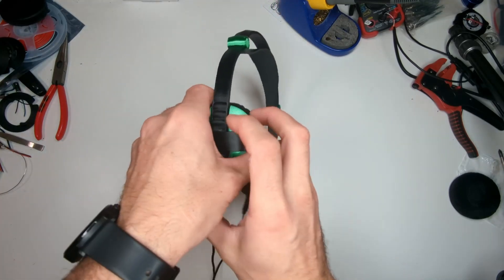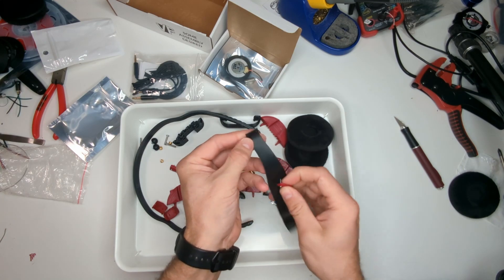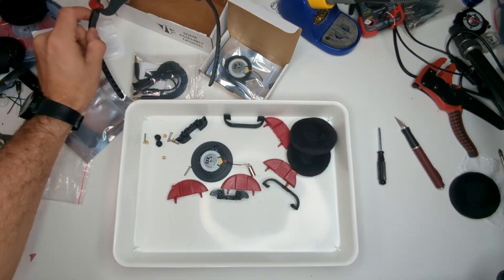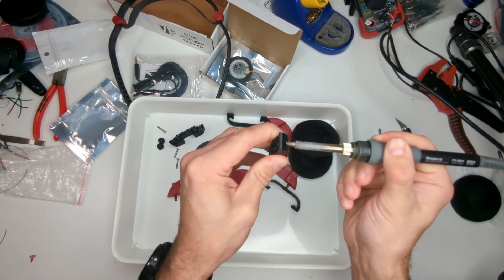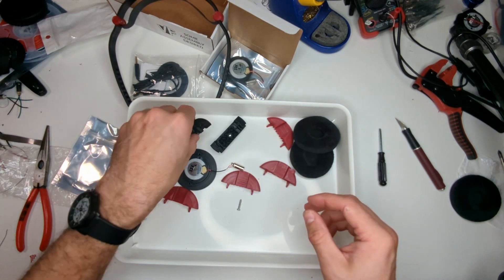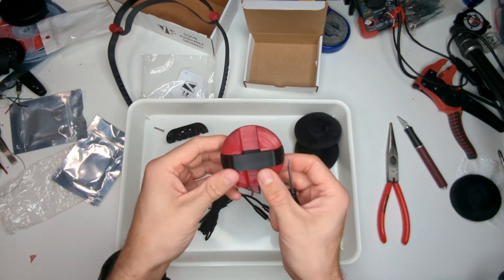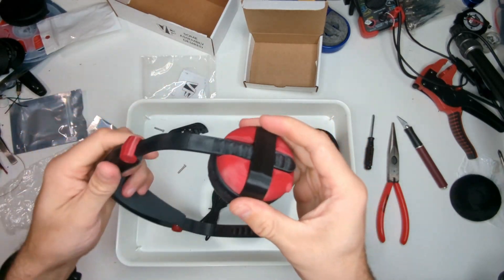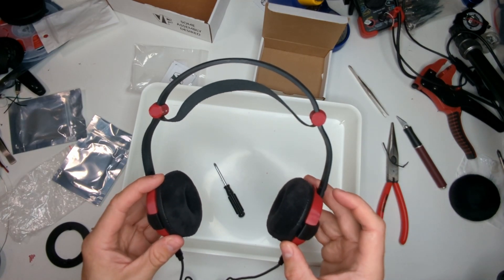min(amame) Assembly Guide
Everything you need to know to assemble your own min(amame) Headphones!

Links!

Video Sections:
00:00 Introduction
00:10 min(amame) kit contents
01:11 headband assembly
03:15 cone - thread mounts
07:15 cone - 3.5mm sockets
08:36 cone - main assembly
10:15 cone - earpad
10:40 cone - assembly interlude
11:30 final assembly